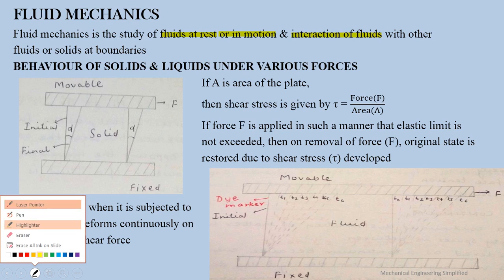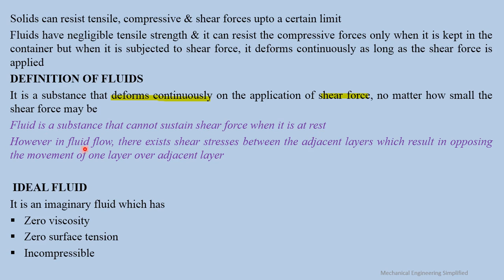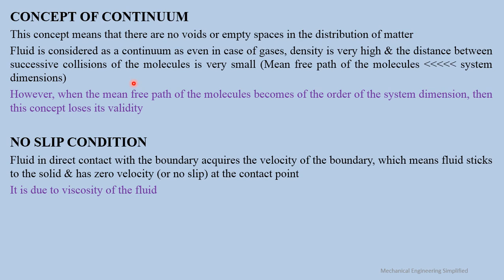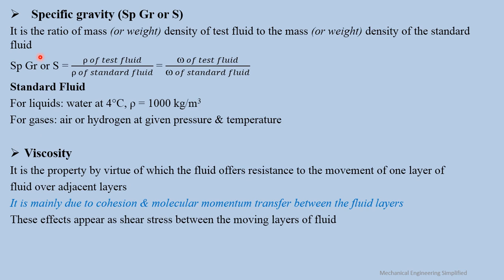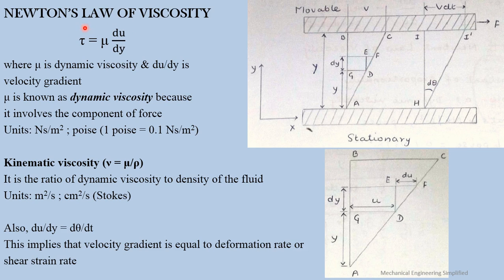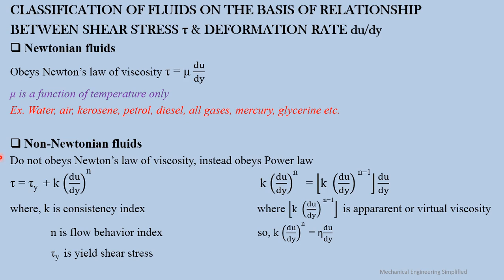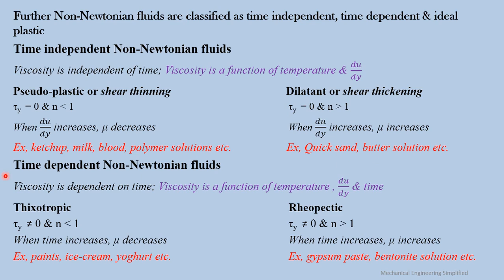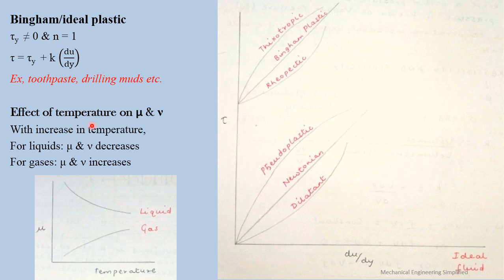Fluid Mechanics-Lecture-1_Introduction & Basic Concepts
What is fluid mechanics?, Behaviour of solids & liquids under various forces, Definition of fluids, Definition of Ideal fluids, Concept of continuum, Concept of No slip condition, Properties of fluids, Mass density or specific mass,  Weight density or specific weight, Specific volume, Specific-gravity, Viscosity, Newton's Law of Viscosity, Dynamic viscosity and kinematic viscosity, Classifications of fluid based on shear stress and Deformation rate, Time independent Non Newtonian fluid, Time dependent non Newtonian fluid and Effect of temperature on 𝝁 and 𝒗 are detailed in this video.

00:18 What is fluid mechanics?
00:50 Behaviour of solids & liquids under various forces
03:07 Definition of fluids
04:39 Definition of Ideal fluids
05:05 Concept of continuum
07:08 Concept of No slip condition
08:15 Properties of fluids, mass density or specific mass,  Weight density or specific weight, Specific volume, Specific gravity, Viscosity.
11:58 Newton's Law of Viscosity, Dynamic viscosity and kinematic viscosity
14:14 Classifications of fluid based on shear stress and Deformation rate.
15:54 Time independent non Newtonian fluid
17:30 Time dependent non Newtonian fluid
17:30 Effect of temperature on 𝝁 and 𝒗.

Definitions of Fluids and solids
Ideal Fluid
Concept of Continuum
Properties of Fluid like mass density, weight density, specific volume, specific mass, specific gravity, viscosity
Types of fluids like Newtonian and Non Newtonian fluids, Pseudoplastic, Thixotropic, Bingham Plastic, Dilatant and Rheopectic fluids

This lecture series is presented by Ookul - Foundation to Apex.
It covers all basic details about Fluid Mechanics. A must watch for all Mechanical Engineering learners